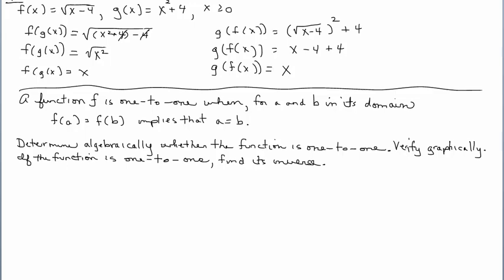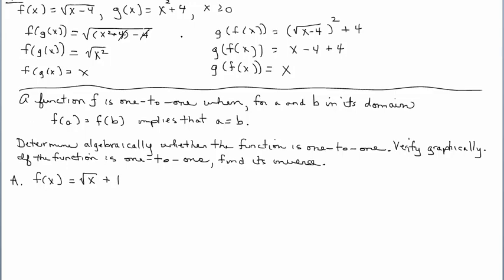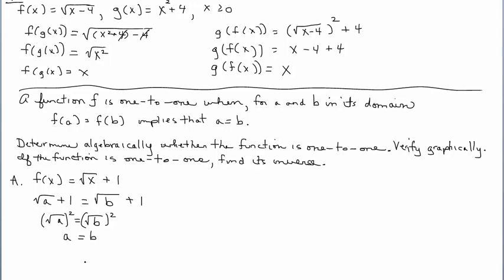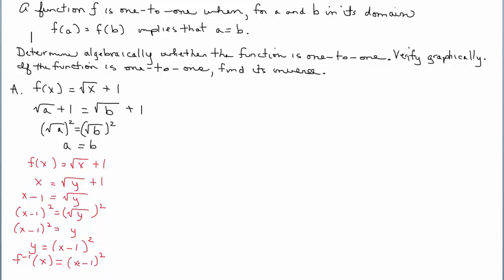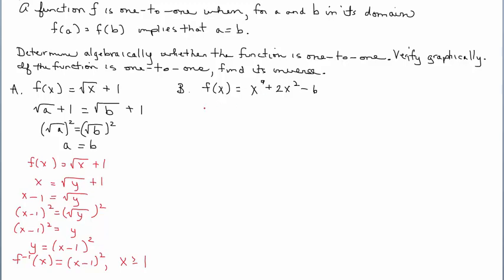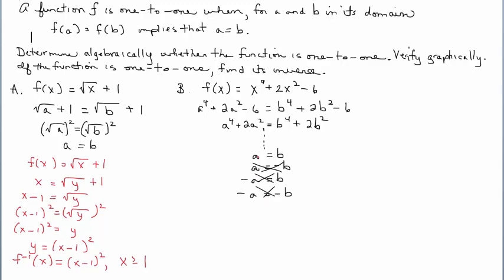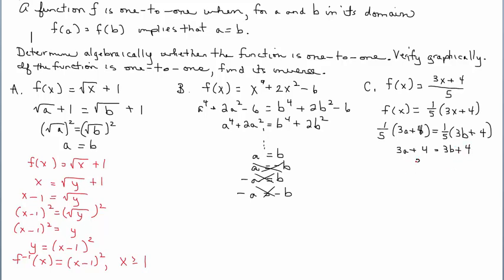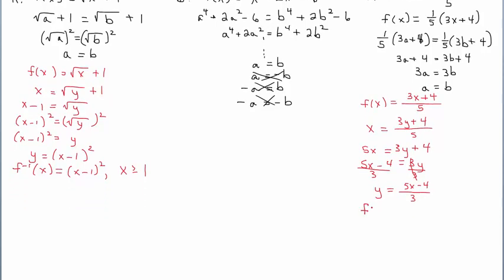Notes 1.7 Part 2